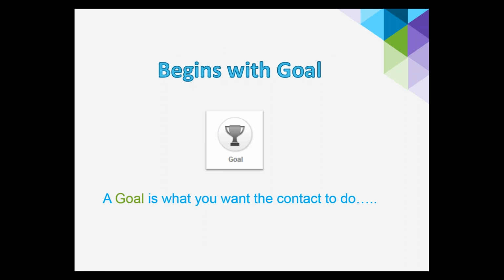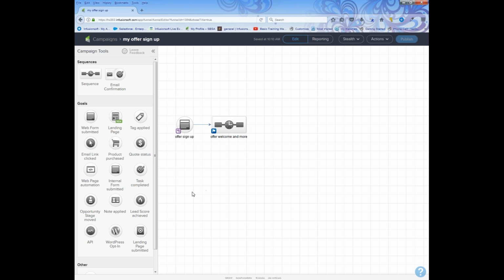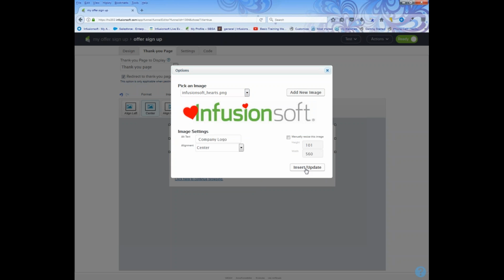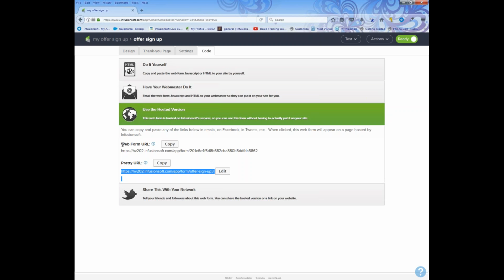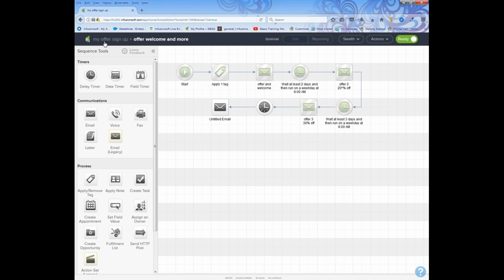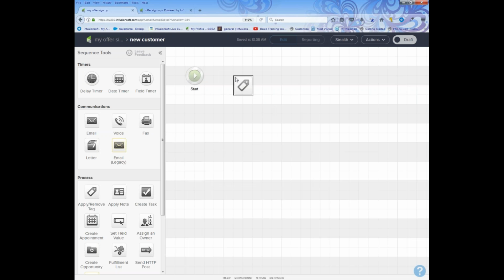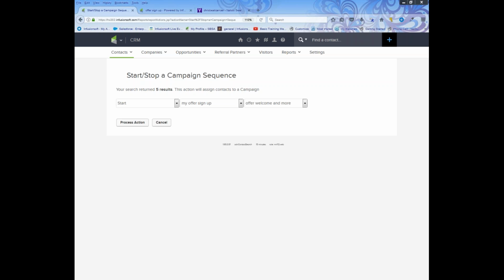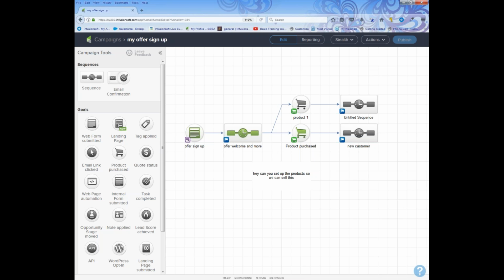May 4th- Campaign Builder Basic Training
The best webinar yet! Learn how to create a simple campaign and start following up with your prospects. It gets easier, but you have to start out with the basics. I will show you how and we will have a little bit of fun too.